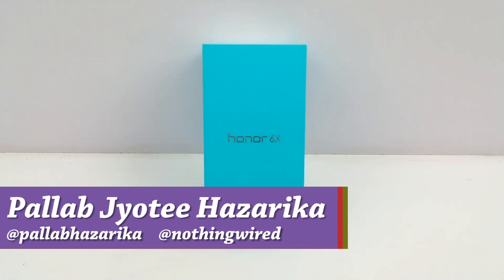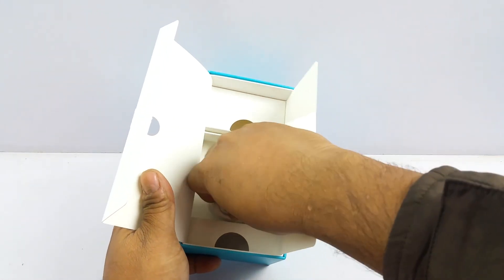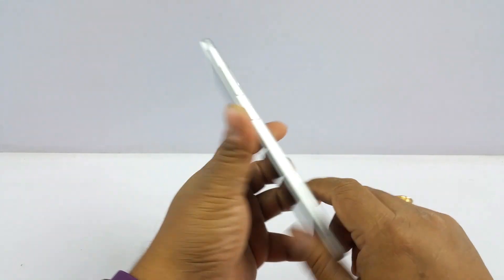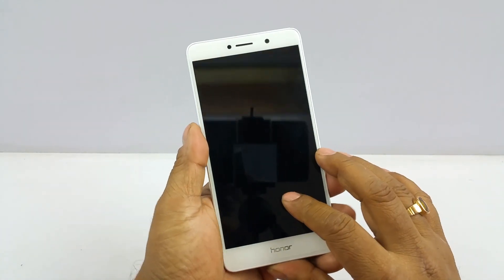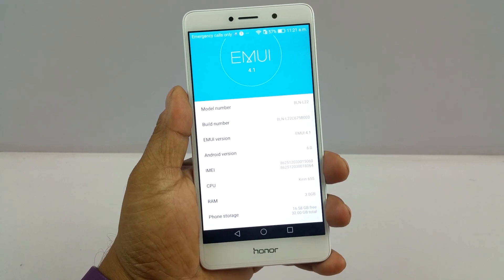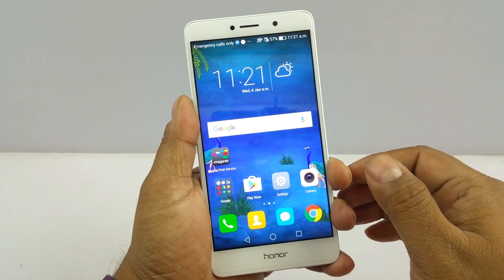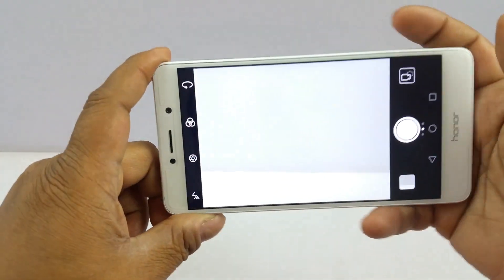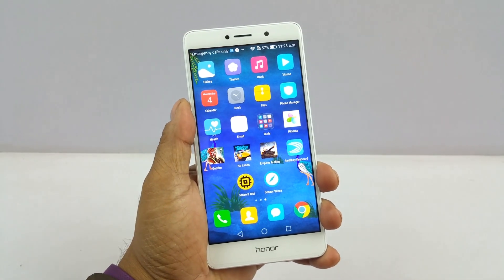Honor 6X Unboxing & Quick Hands on Review - Nothing Wired